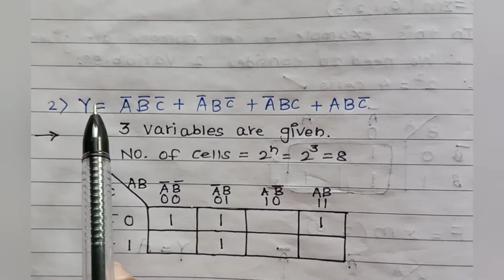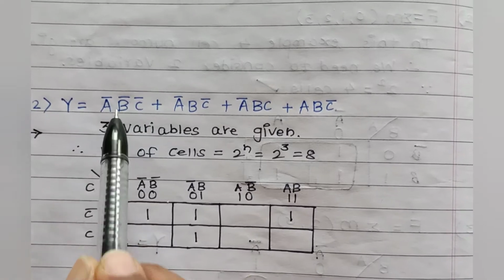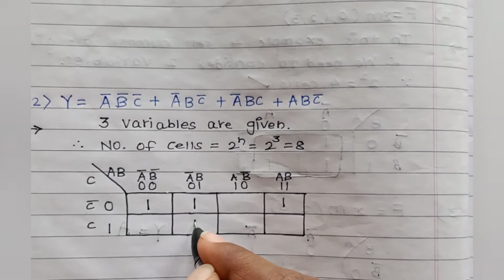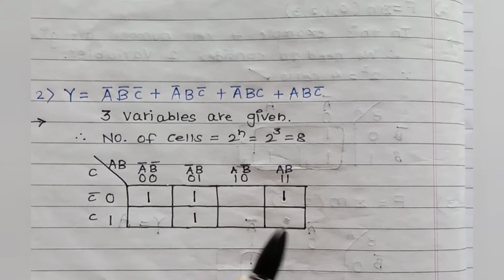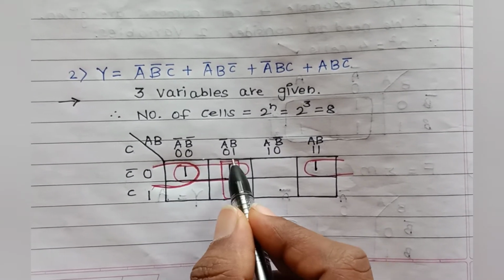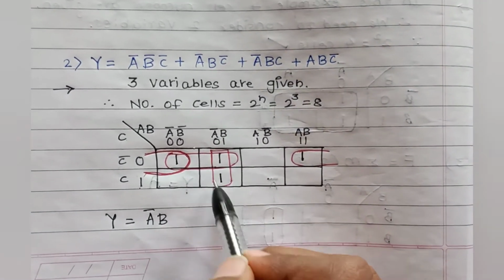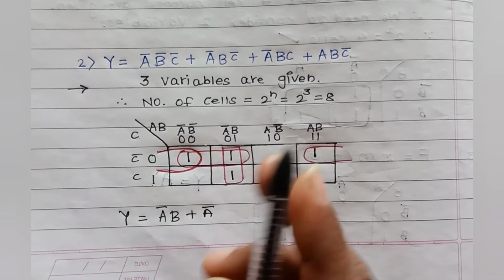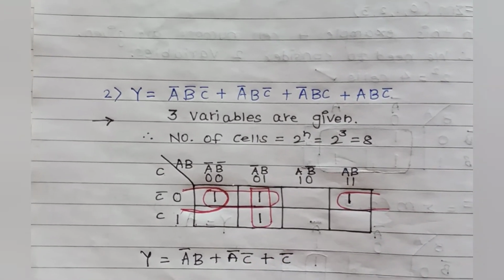K-Map (Karnaugh Map) Lecture 4